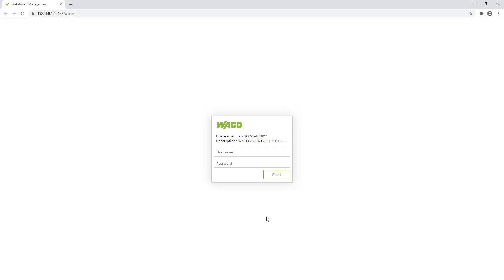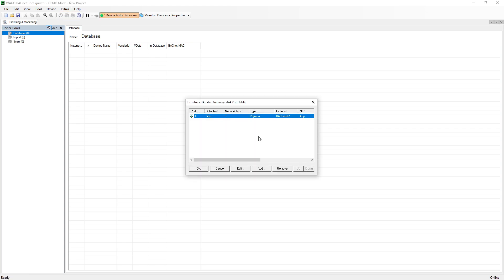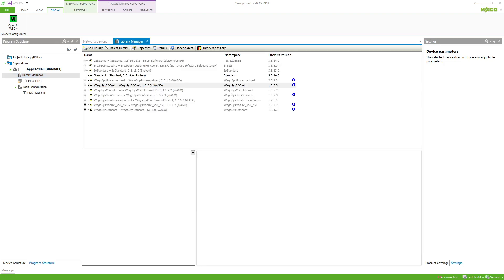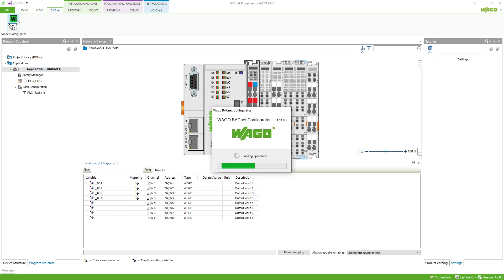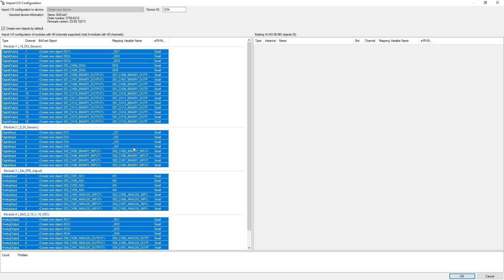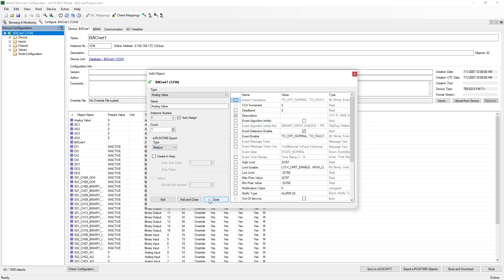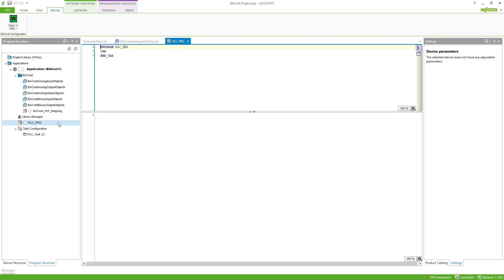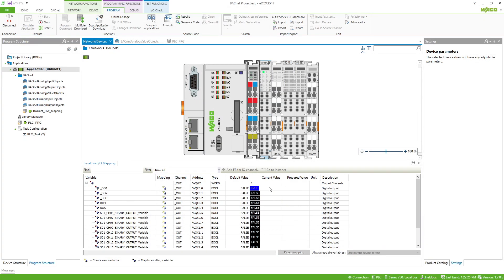BACnet Configurator Workflow | e!COCKPIT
In this video, we show how to commission a WAGO BACnet Device using the WAGO BACnet Configurator and e!COCKPIT.

Contents:
0:00 Required components
2:33 e!COCKPIT
3:30 BACnet configurator
5:10 Creating values
6:00 Using the BACnet objects in e!COCKPIT
In this video we show how to commission an SMI installation using the WAGO SMI Configurator and e!COCKPIT.

0:23 License management
0:43 BACnet Configurator Manual
5:01 BACnet Application note